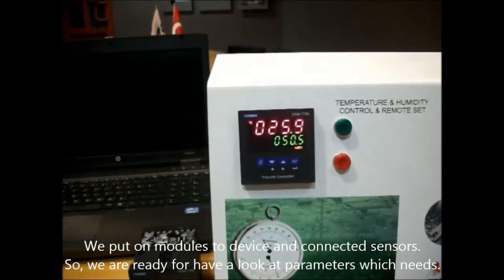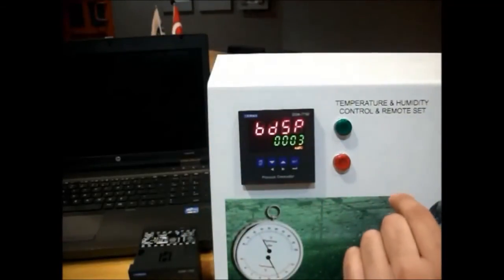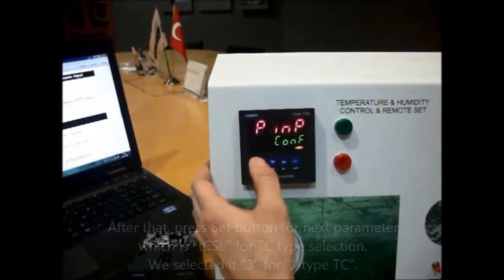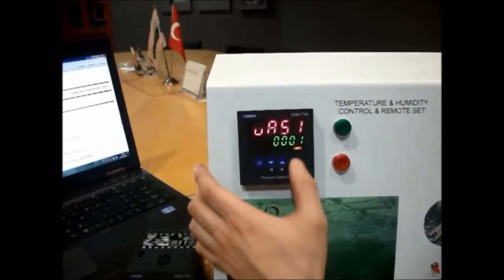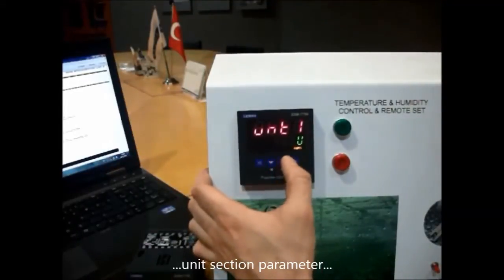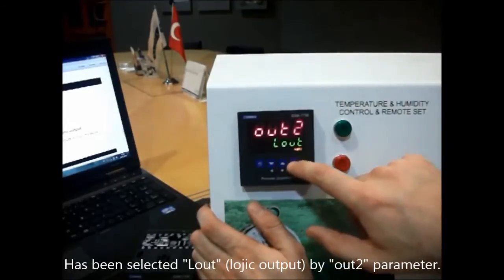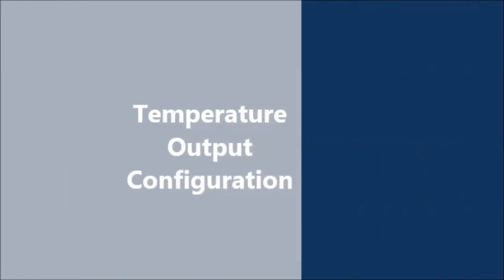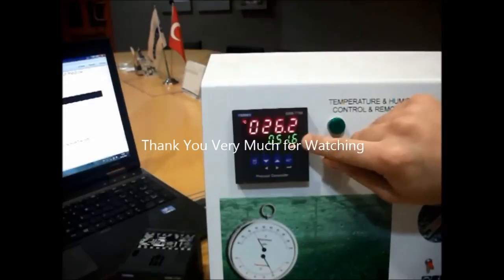Emko Elektronik ESM-4450 Humidity and Temperature Control ESM-4950 , ESM-7750, ESM-9450, ESM-9950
ESM-XX50 'Smart IO Module' Process Controller
ESM-XX50 series process controllers can be used to process input value (temperature, humidity, weight, pressure etc.) and control desired outputs accordingly. The Input/Output modules, Universal Inputs, RS 232/ RS 485 serial communication modules boraden the application fields of ESM-XX50 series process controllers. Some of the applications can be listed as follows; PID Process Control, Motorized Valve Control, Profile Control,Heating Failure Detection.

ESM-XX50 Üniversal Girişli PID Smart I/O Modül Sistemli Proses Kontrol Cihazı
ESM-XX50 serisi proses kontrol giriş değerlerini işlemek için kullanılır (sıcaklık, nem, ağırlık, basınç vb) ve kontrole uygun istenen çıkışlar kullanılabilir.Giriş / Çıkış modülleri, Üniversal Girişler, RS 232 / RS 485 seri haberleşme modülleri ESM-XX50 serisi proses kontrol cihazında uygulanabilir. Uygulamaların bazıları şöyle sıralanabilir; PID Proses Kontrol, Motorlu Vana Kontrolü, Profil Kontrol, Isıtma Arıza Tespiti v.b.